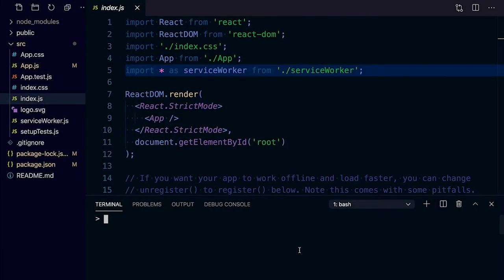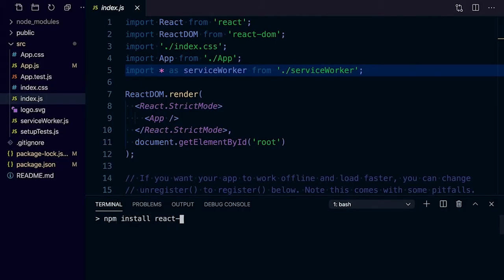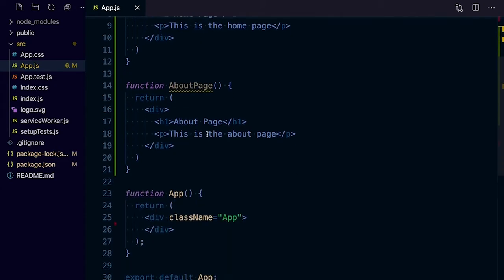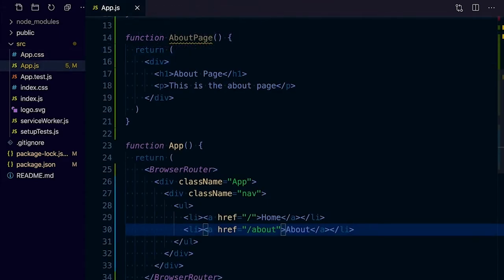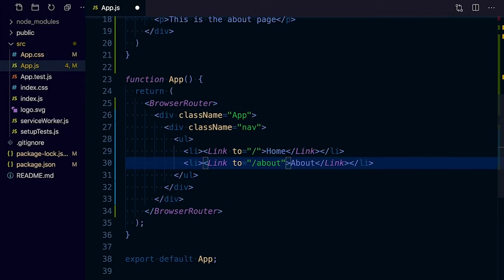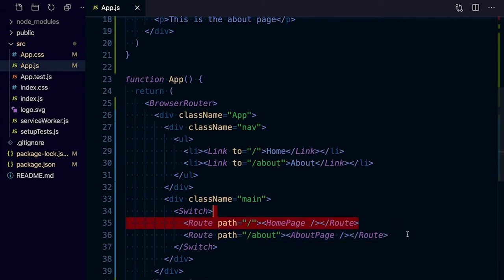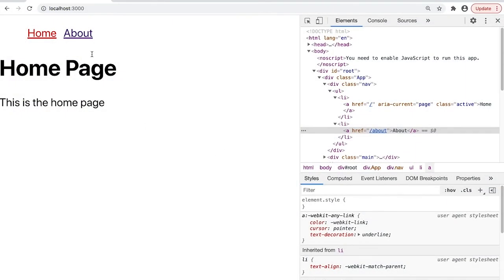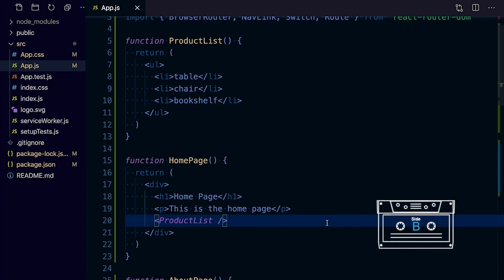React Router tutorial (Part A)